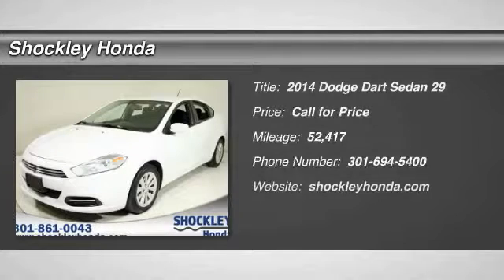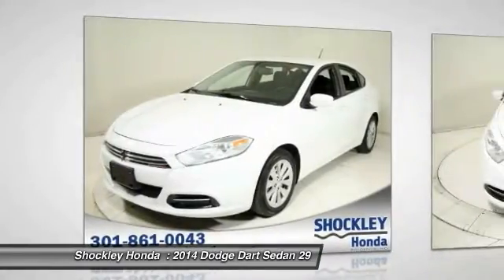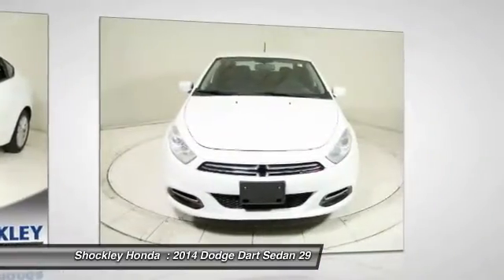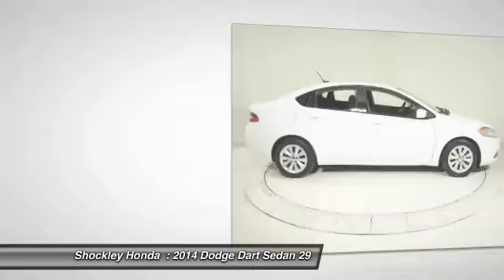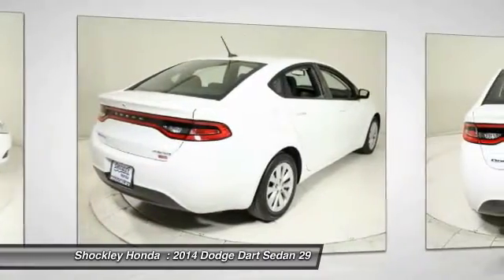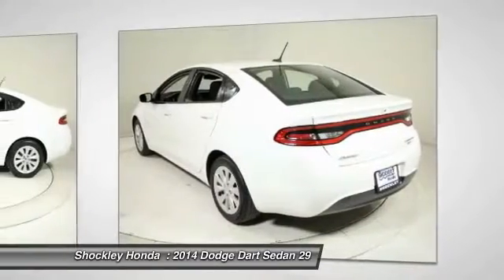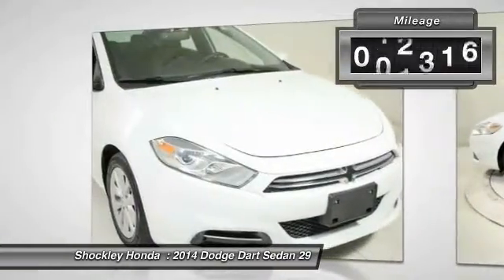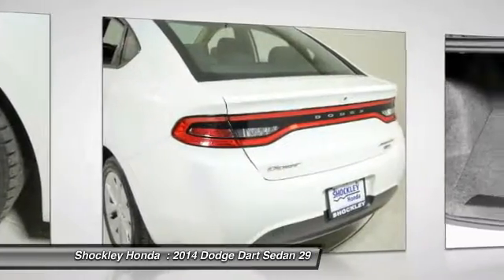2014 Dodge Dart Frederick MD 37502A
2014 Dodge Dart 4dr Sdn Aero

Shockley Honda
7400 Shockley Drive

You'll love this 2014 Dodge Dart. This is a sedan you'll want to take home.